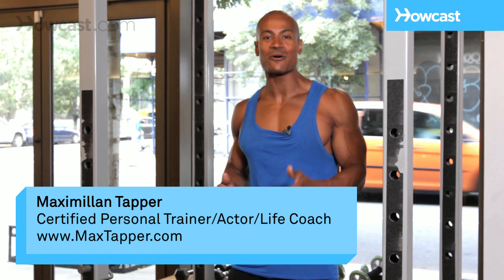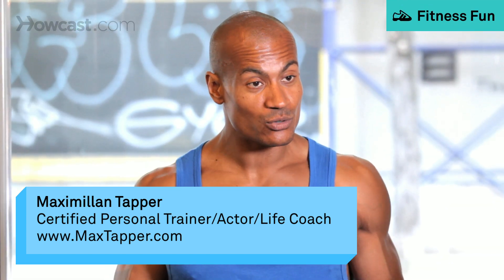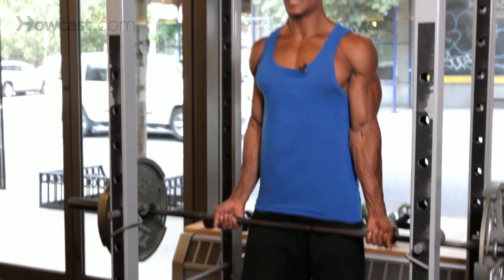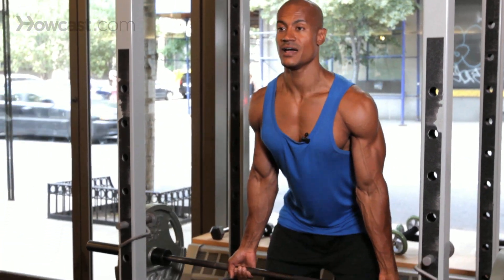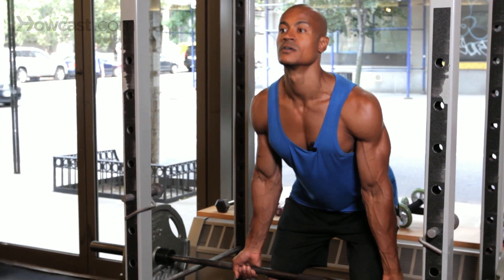How to Do Rack Pulls | Back Workout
Hi guys. This is Max Tapper again for Howcast. And what I'm going to show you guys how to do is a rack pull.

Now, a rack pull basically is a dead lift that you have some supports on the side where you can lay the weight. This is what it looks like: bent hips as always, bent at the knees as always, and what we're doing is coming down to about this far . . . and up. Slow on the way back down, rest, up. Slow on the way back down, rest on the supports, back up. Slow on the way back down, back up. Now in all reality, a rack pull is something that I don't really suggest.

What it is, is basically a way for somebody who cannot withstand the weight that they're lifting, to be able to put it down on some supports. It's basically a deadlift - deadlifting more weight than you can handle and you need a little help to support it in between. The way I see it is just lift the weight that you can handle, get rid of these, and just do a regular deadlift. But, in the case you really want to know how to do a rack pull, this is how you do it.